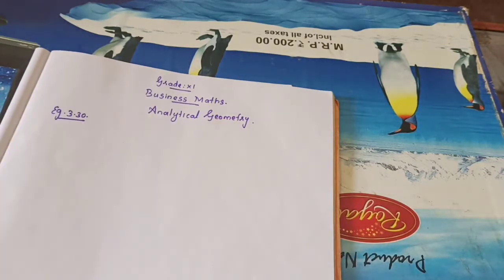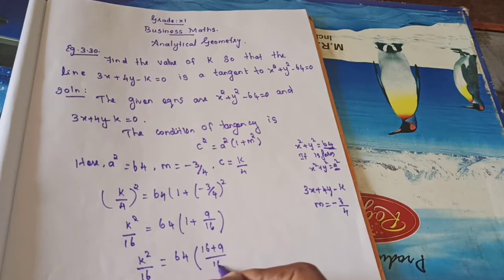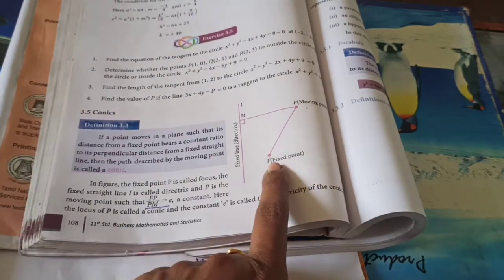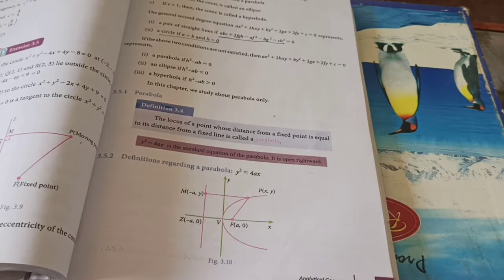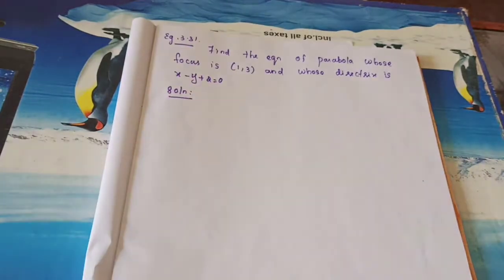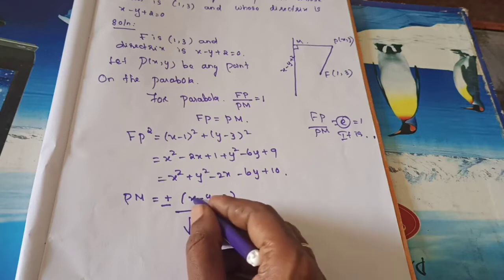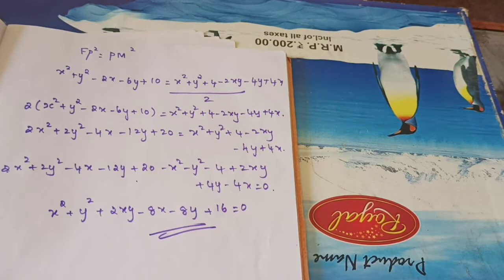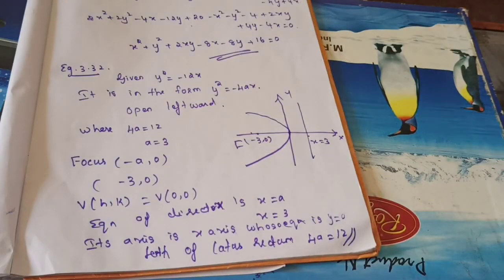Grade XI - Business Mathematics || Analytical Geometry 10/11/2020 || Bethlahem Matriculation School